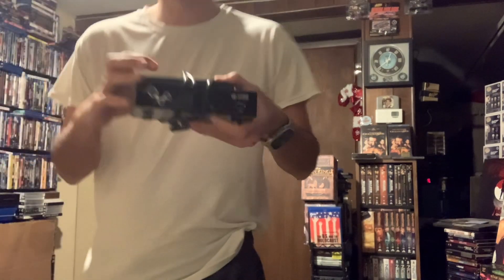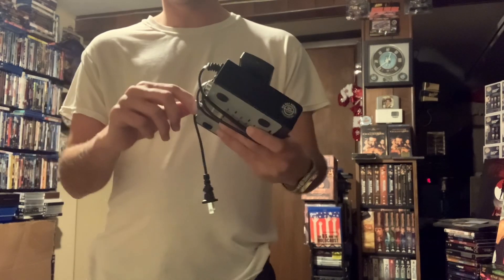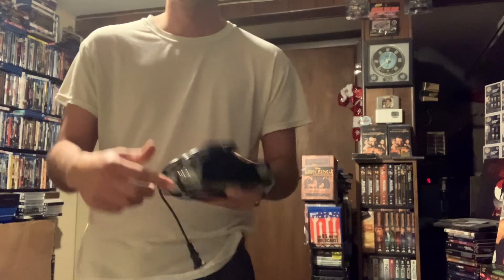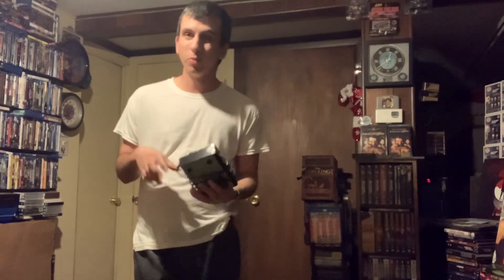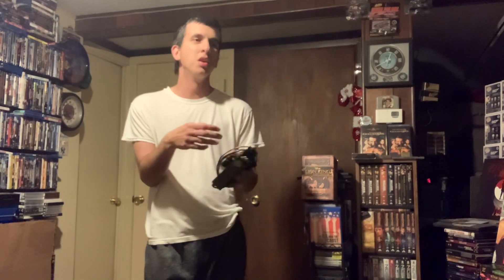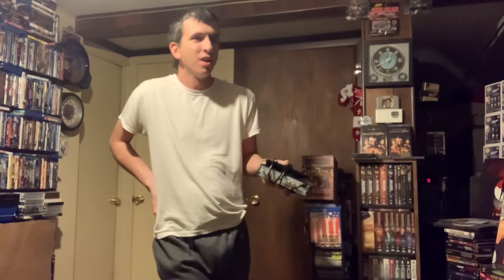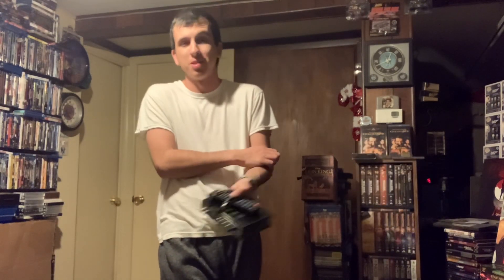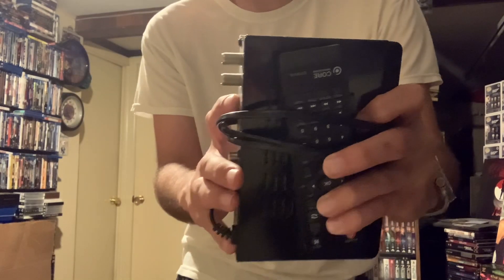Over The Air Digital DVR Box Busted